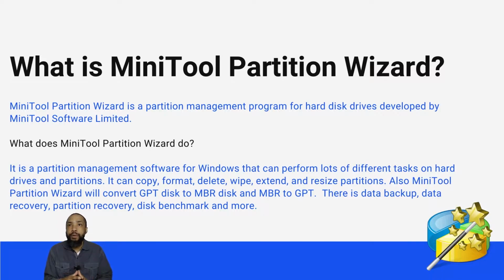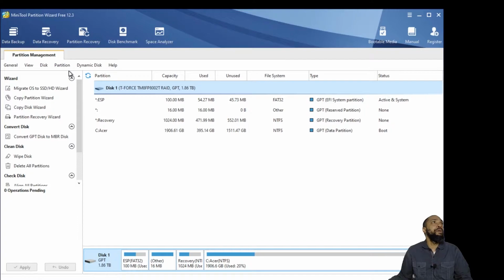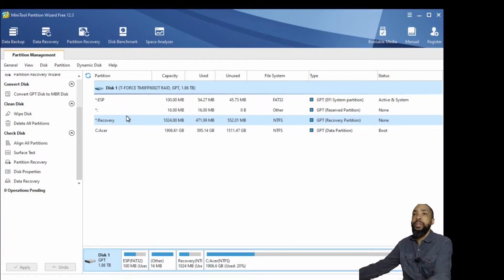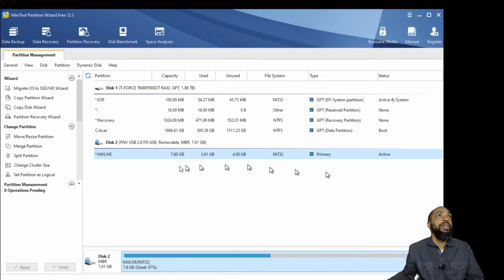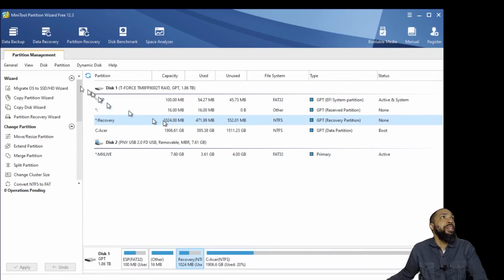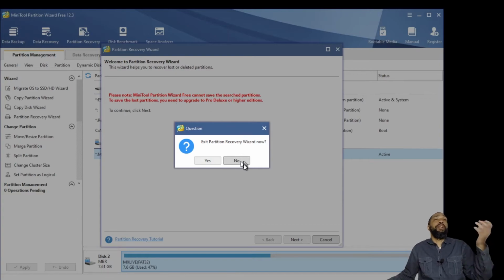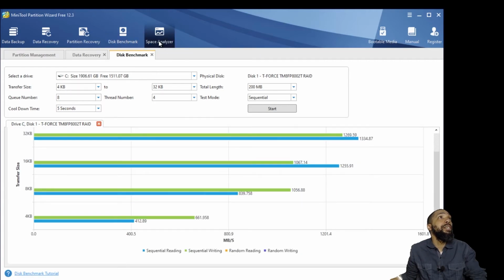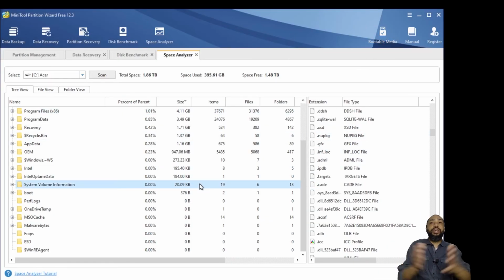MiniTool Partition Wizard Free 12.3 Review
Discover more about MiniTool Partition Wizard Free 12.3 in this review, you can Download your copy for free, and join me for a look at this software tool. The full version is an excellent tool for managing hard drive, ssd, disk partitions.

The video is about MiniTool Partition Wizard Free 12.3 Review valuable information but also try to cover the following subject:
-minitool partition wizard free 12.3
-minitool partition wizard version 12.3 latest edition

So you want to find out more about MiniTool Partition Wizard Free 12.3 Review, I did too and here's the video that I created around this topic.
MiniTool Partition Wizard Free 12.3 Review intrigued me so I did some research study and created this YouTube video .
If you were looking for more info about minitool partition wizard free 12.3 or minitool partition wizard version 12.3 latest edition did this video assistance?
Possibly you would like to comment listed below and let me understand what else I can help you with or details on MiniTool Partition Wizard Free 12.3 Review.